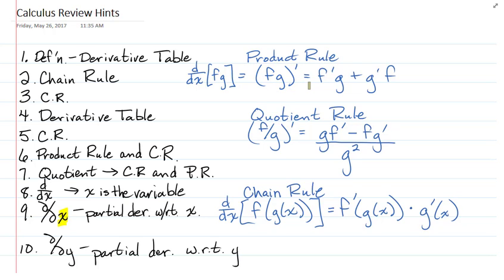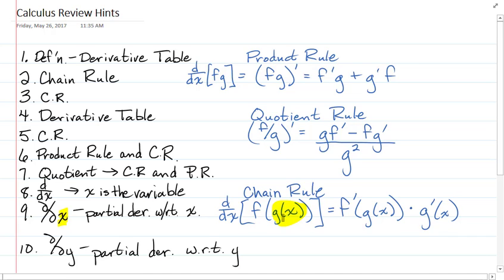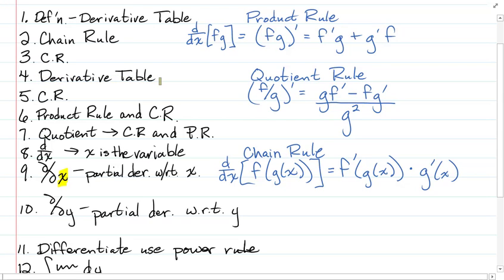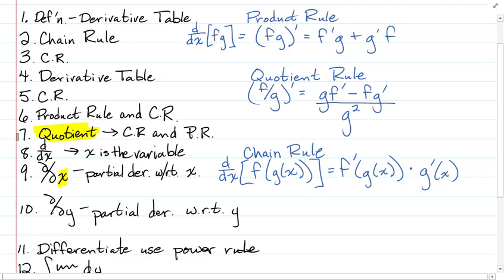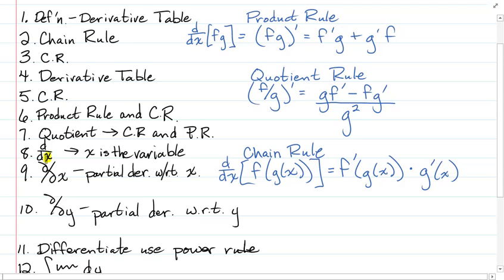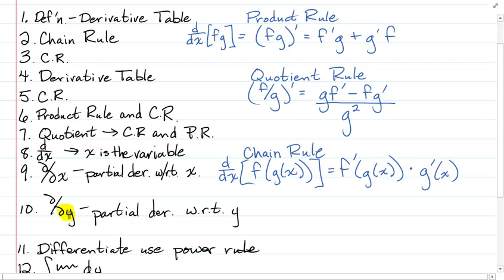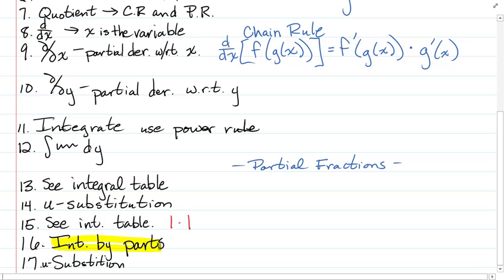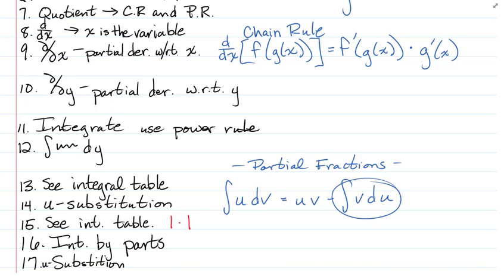4910 Calculus Review Sheet Hints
Some hints for completing the review problems